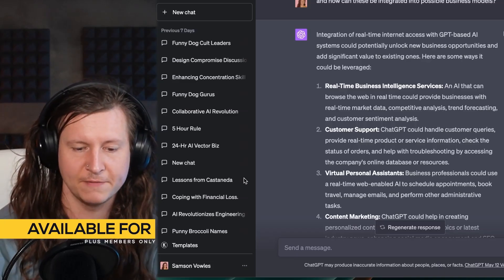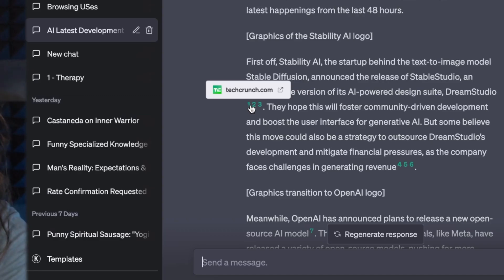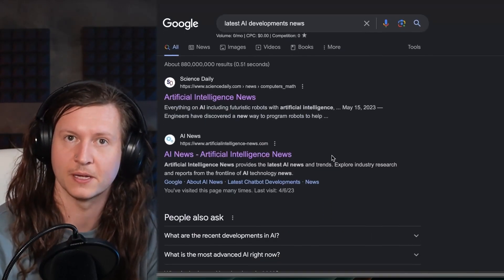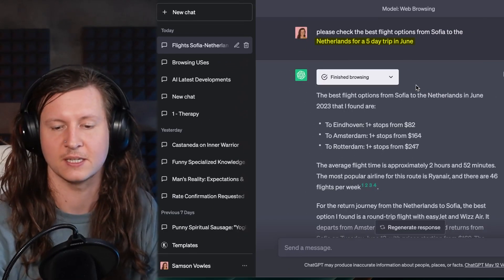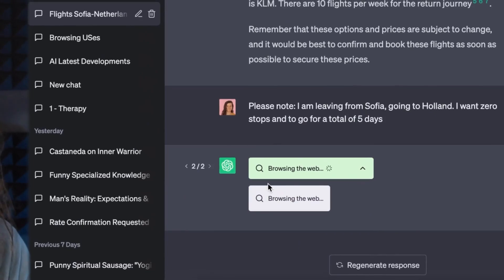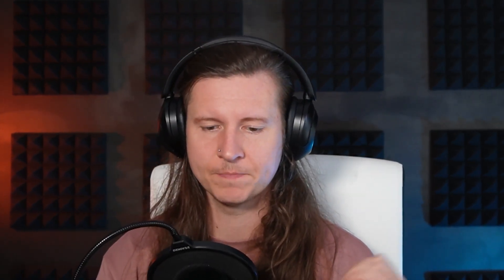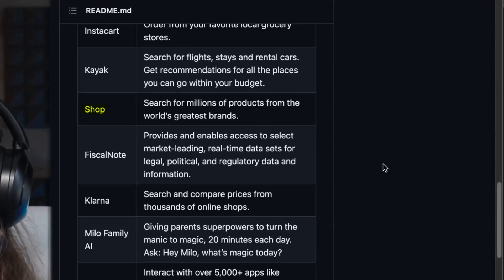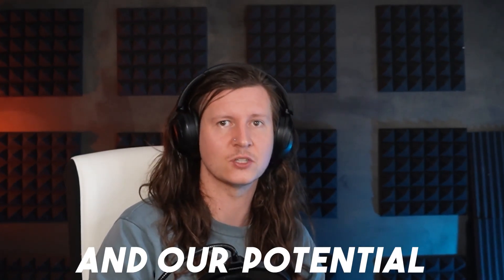You Should Be Using ChatGPT Like This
In this video, I explain and explore the latest developments in ChatGPT.

Including web browsing and plugins.

I run through how to use these new features, what they can do and how I use them to speed up my workflow with the latest large language model technology.

we delve into the world of ChatGPT plugins and explore how they enhance your web browsing experience. Join us as we showcase a variety of useful plugins designed specifically for ChatGPT, the powerful language model developed by OpenAI. Discover how these plugins can optimize your interactions, improve productivity, and unlock new possibilities while browsing the web. From language translation and grammar correction to productivity boosters and content customization, we cover a range of plugins that can take your ChatGPT experience to the next level. Get ready to revolutionize your web browsing with ChatGPT plugins!

00:20 How to Access ChatGPT Web Browsing
00:50 Use Case 1
3:34 Use Case 2
5:16 Use Case 3
5:26 Use Case 4
5:43 ChatGPT Plugins My top resources: